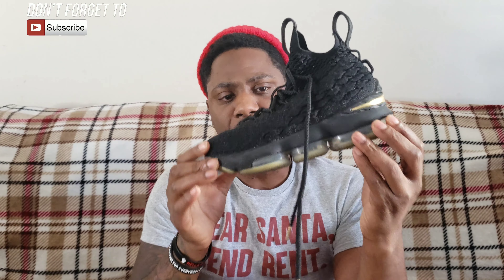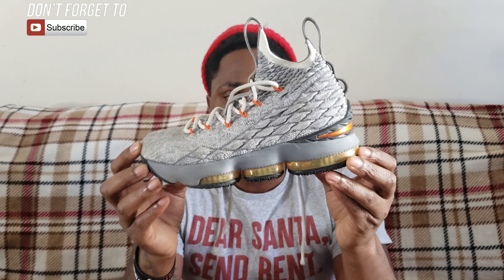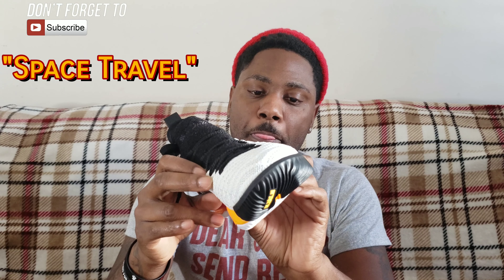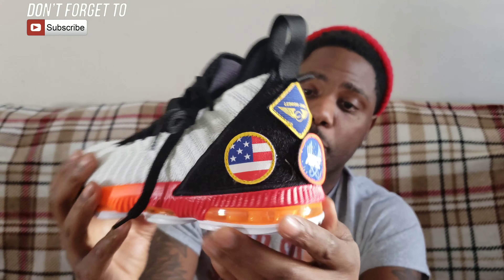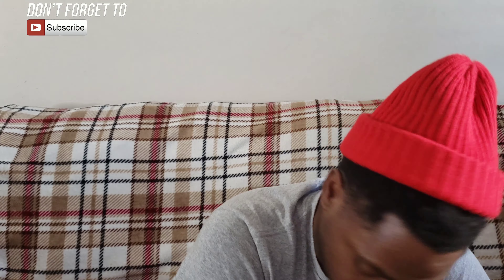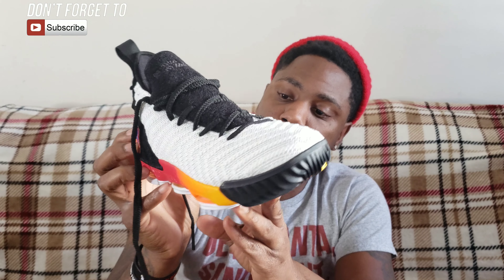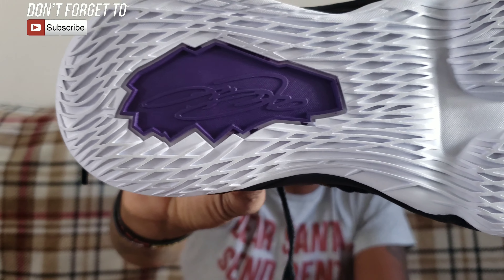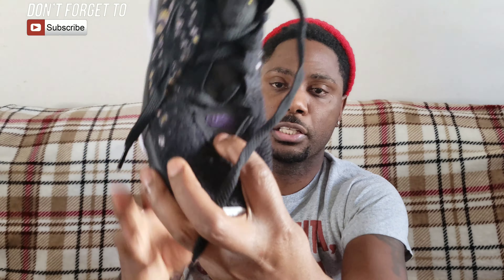LeBron 16 Low "Space Travel" and LeBron 17 Lakers for Christmas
2500 is the new goal for subscribers on our channel by January 1st 2020‼ Is it possible!?